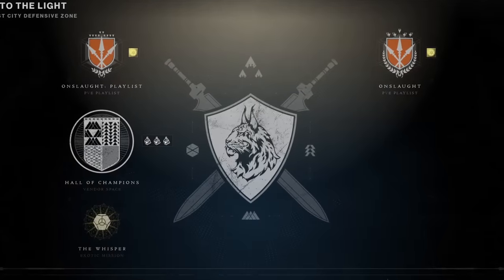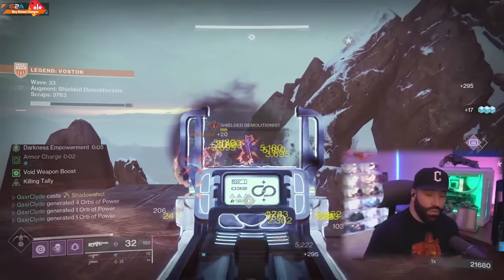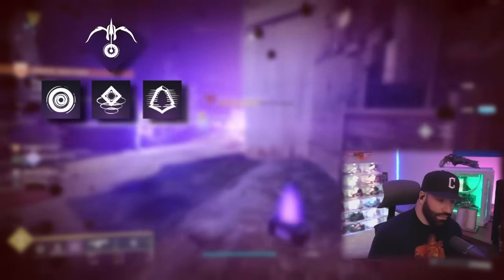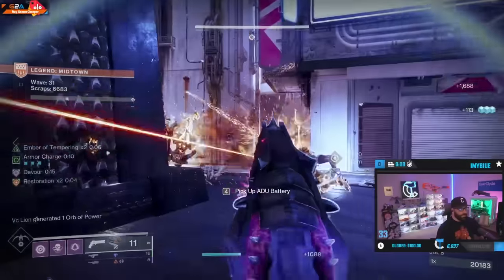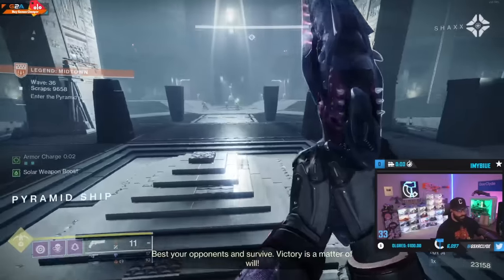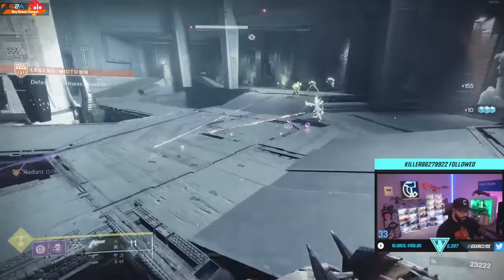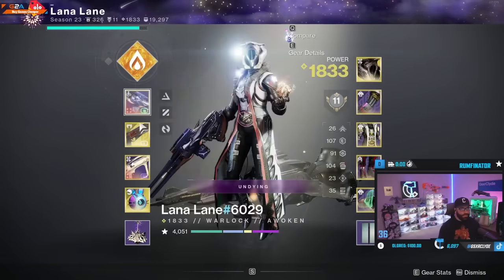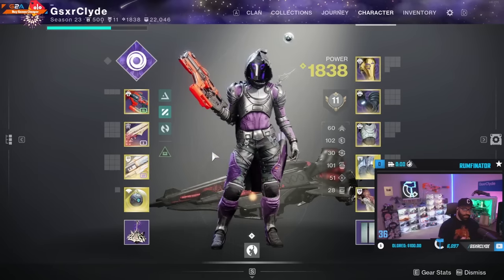This Void Hunter Build DESTROYS Onslaught | Destiny 2 Into The Light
0:00 Intro
0:47 Build
3:30 Gamepla